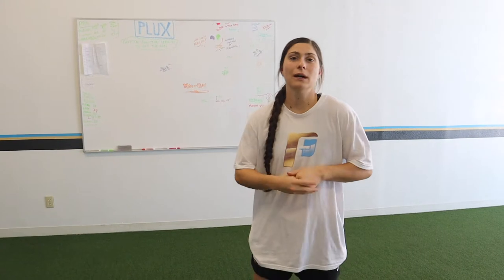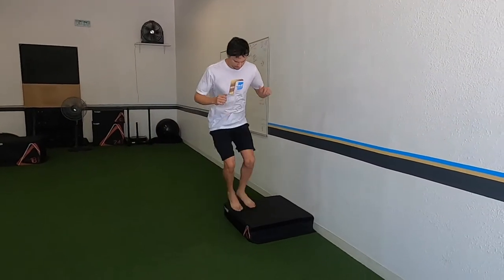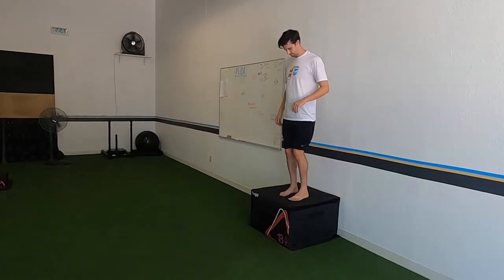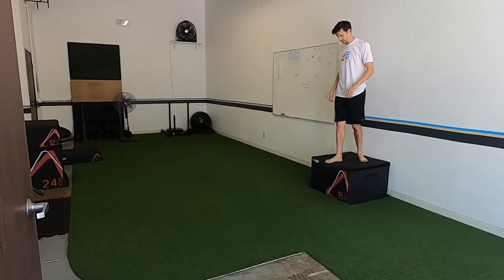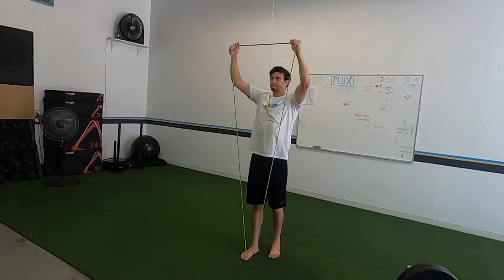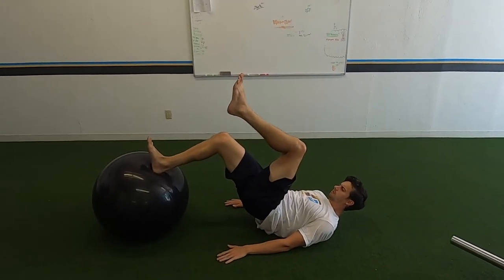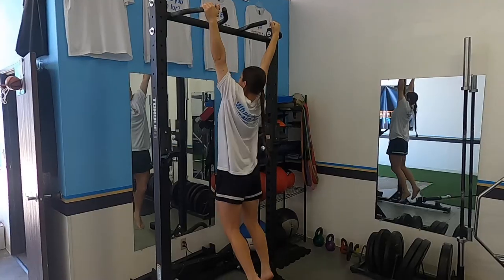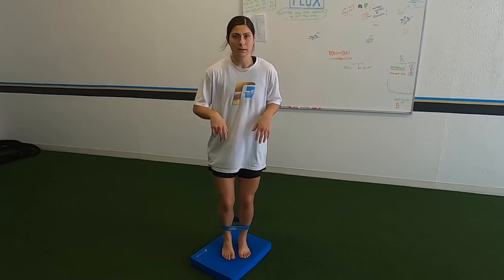In Season Volleyball Workout | Strength Training For Volleyball Players In The Season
What's up guys! Today's video is an in season volleyball workout! It's strength training for volleyball players in the season, and it's a volleyball jump workout with plyometrics for volleyball too. We start off with jump training for volleyball players, so the goal is to be able to transition off the ground as quickly as possible. We do multidirectional jumps, both double leg and single leg, for volleyball players since it's super important they can move and jump quickly without getting stuck on the ground. After, we move into some power training for volleyball players, strength training for volleyball players, and injury prevention and corrective exercises for volleyball players. Volleyball is a very repetitive sport, so we need to make sure we are counteracting those repetitive movements in the gym. We do a lot of back exercises, focusing on the pulling movement. We also do a lot of injury prevention volleyball training and balance and stability training for volleyball. Since it's in season volleyball training, we still want to strength training to maintain our strength levels! Hope this helps!